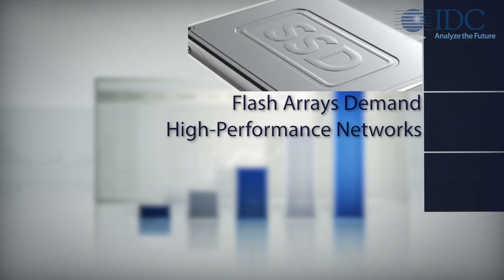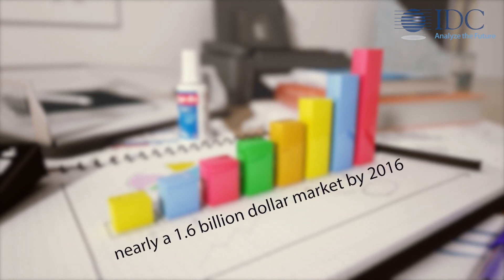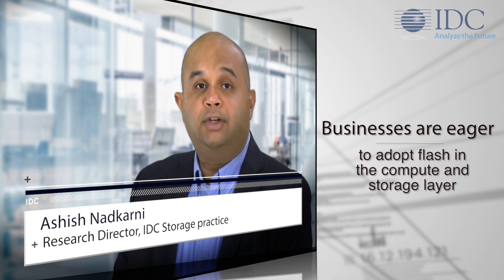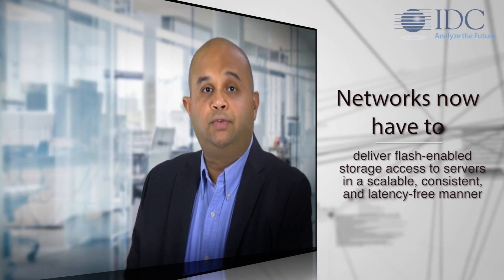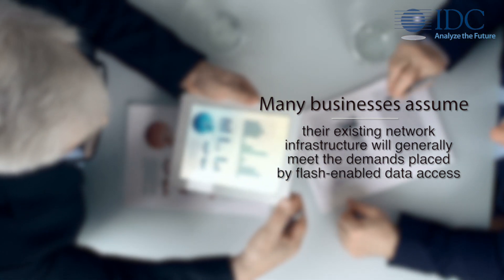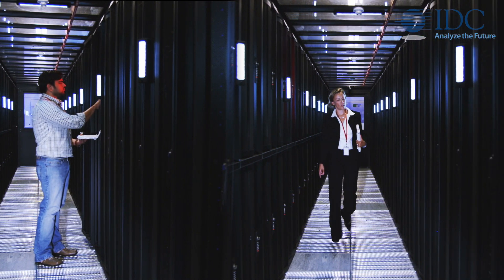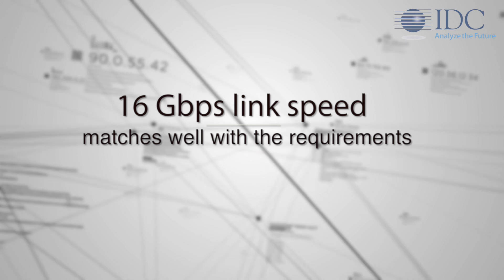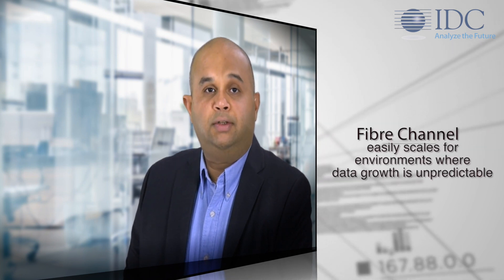Flash Arrays Demand High Performance Networks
IDC Storage Systems analyst, Ashish Nadkarni, discusses the impact of flash based arrays and the importance of ensuring the network is scalable and latency-free as well as the ongoing value of the Fibre Channel protocol.